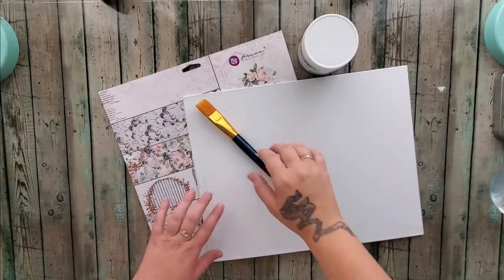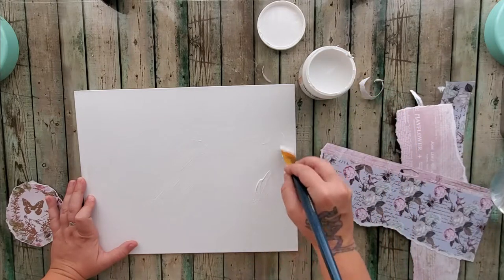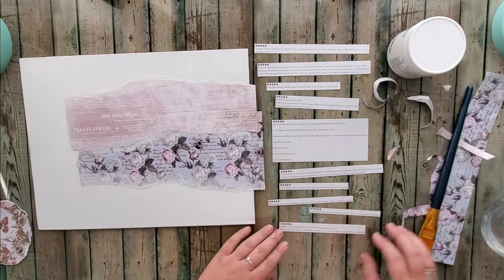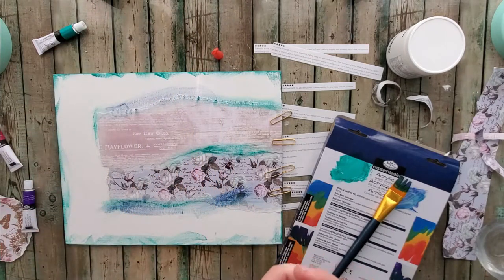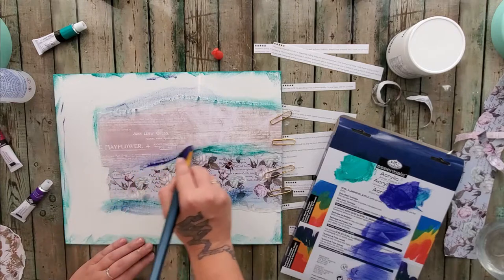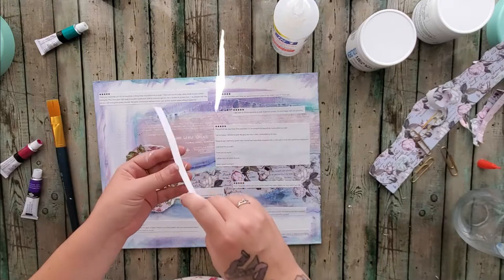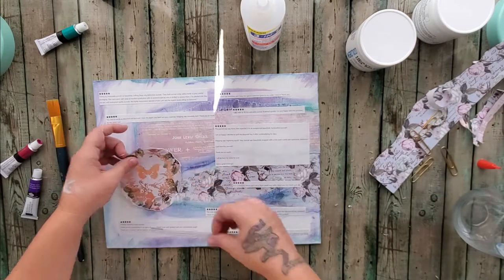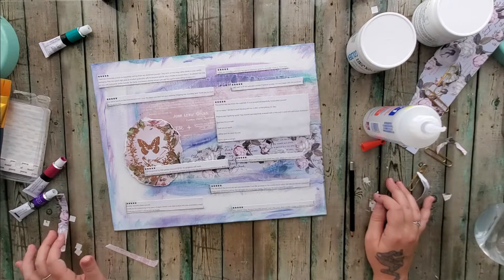Journal Prompt Canvas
Journal prompt canvas from my life coach! it was defiantly a unique and eye opening experience! This canvas was a journal prompt that was in the course for something that drives me! Hearing all of your wonderful feedback makes it all that much more enjoyable!! xoxoxo

Now I'm off to Disney for the first time! Isssss Ma Birffday!

Or @lilmissdasie

Lil Miss Dasie (Junk Journals art and paper crafts)

God Bless and may everyone have a wonderful day!! XOXO